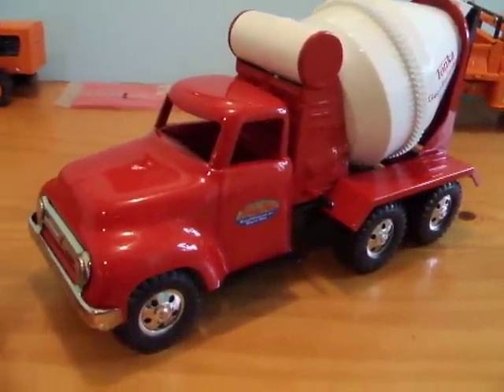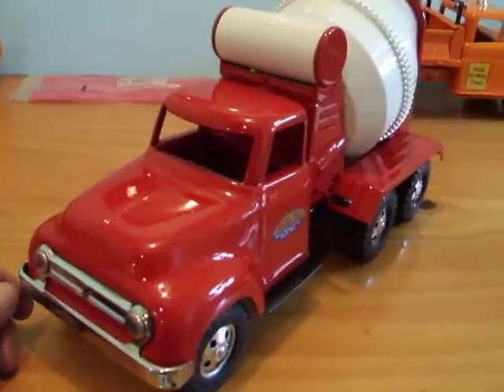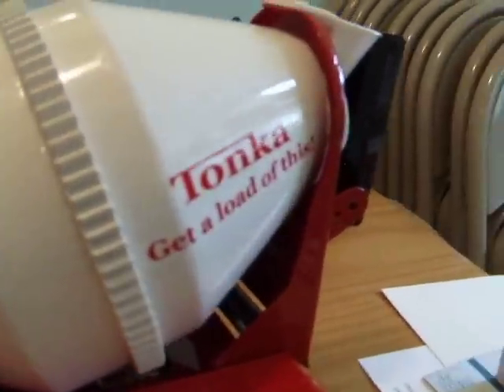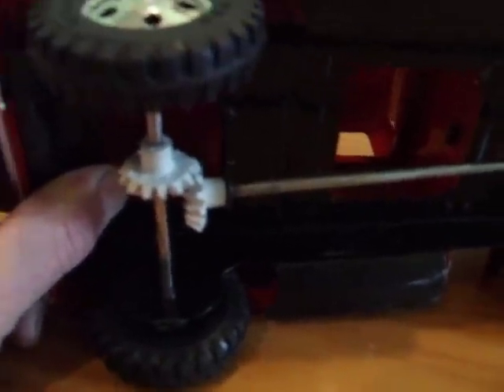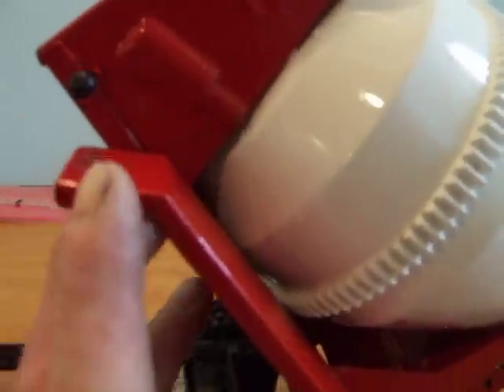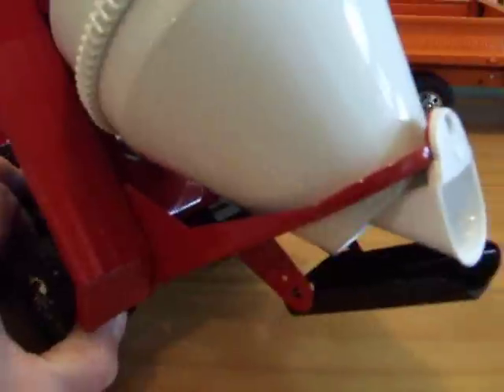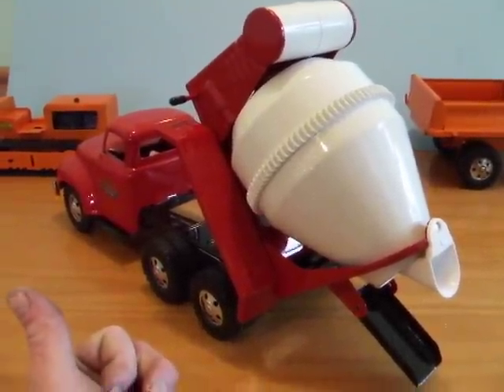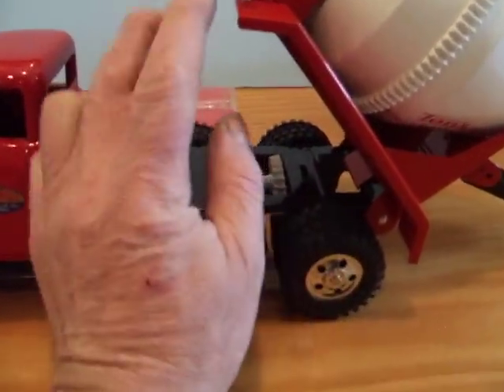1955 Tonka Cement Mixer - CUSTOM RESTORATION!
I do restoration and custom restoration on antique Tonkas, Nylint, Keystone, Buddy L, Smith Miller, Wyandotte, Marx. Toys from the 20's through the 60's. When I say "restoration," I don't mean just paint over the old paint, like some you may have seen on You Tube. Mine get completely stripped of old paint, primed with automotive primers and painted base/clear auto paints. The decals get buried under several coats of clear. These are the best paint jobs you can get anywhere and are worth every penny. I believe my restorations to be among the best!